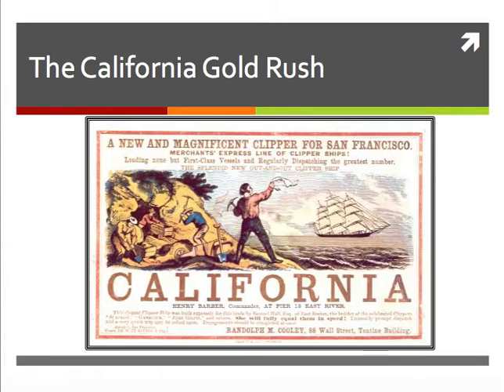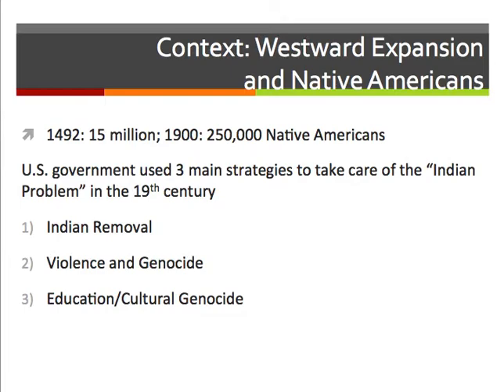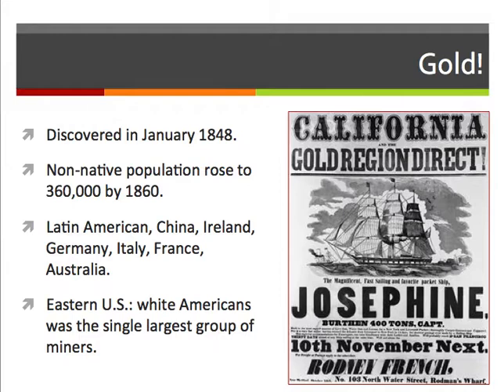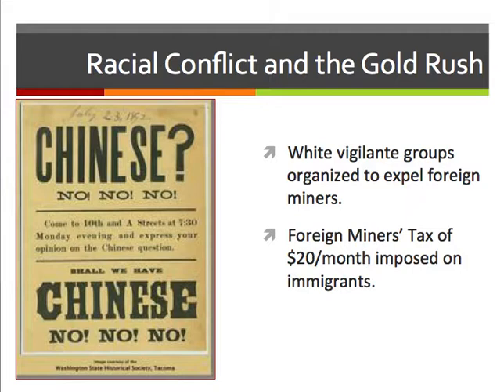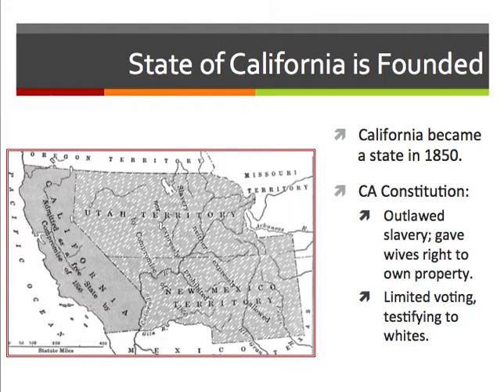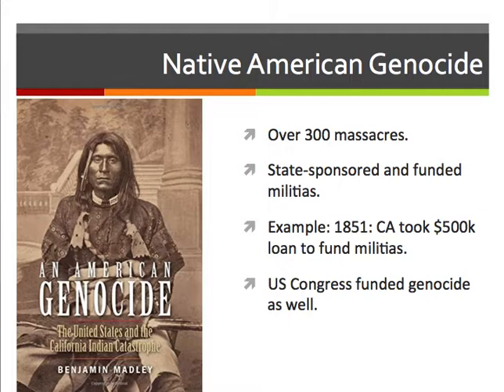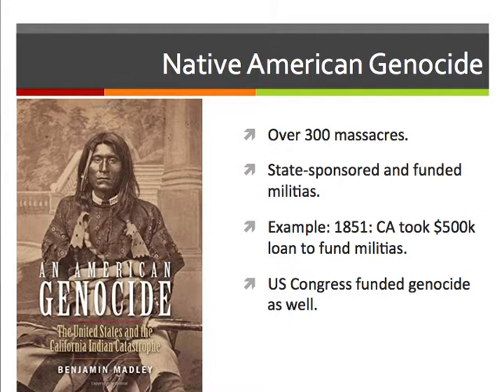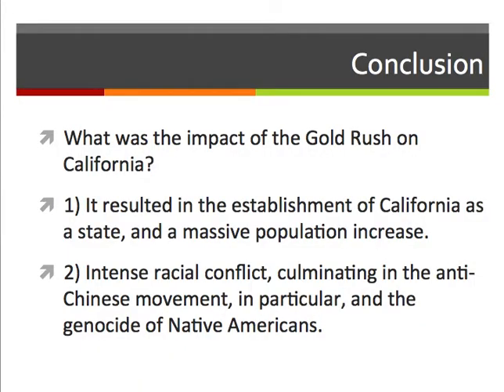Gold Rush Lecture